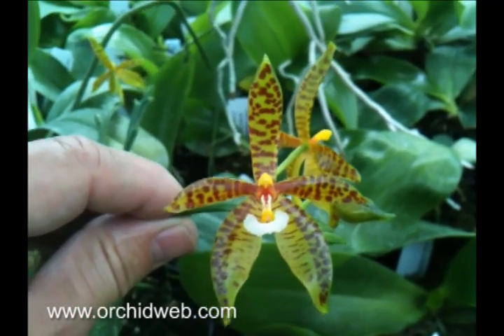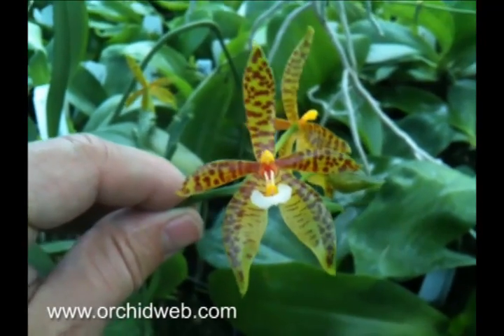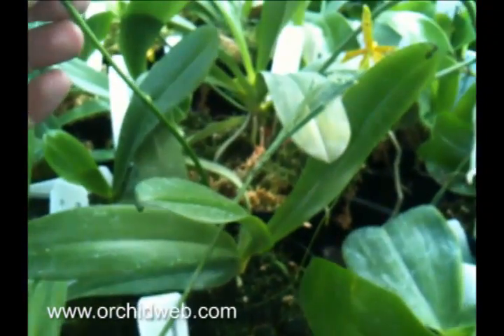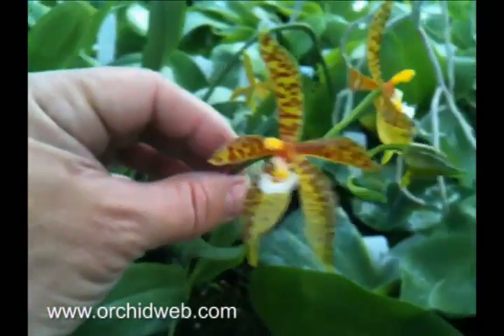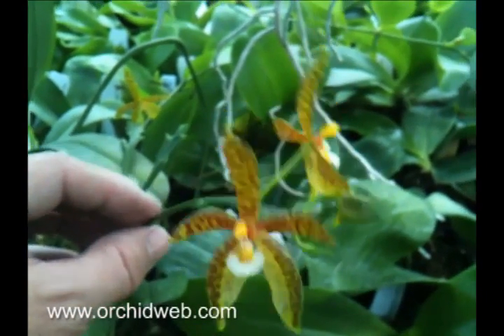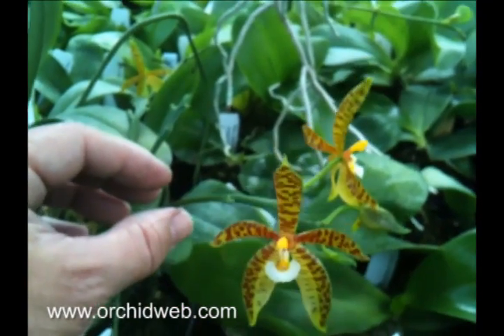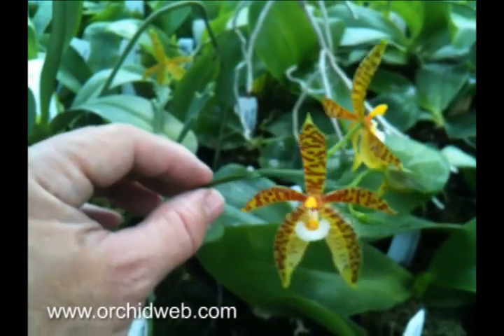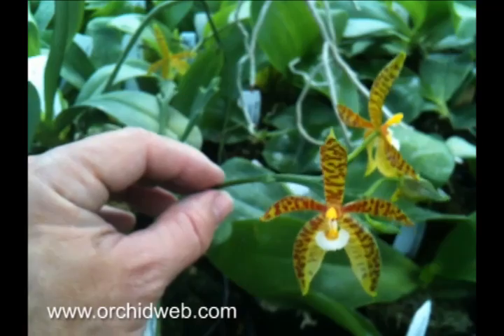OrchidWeb - Phal. borneoensis